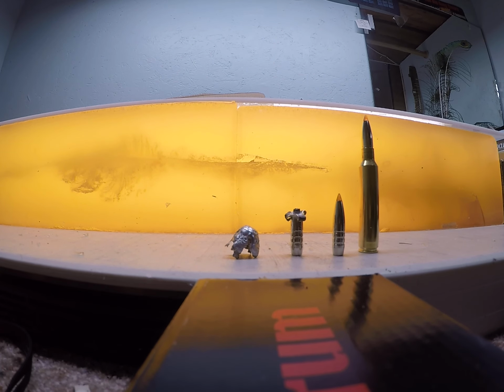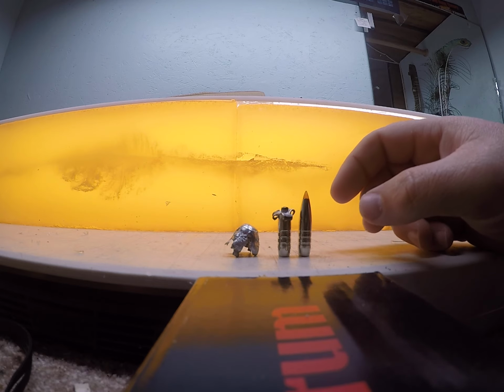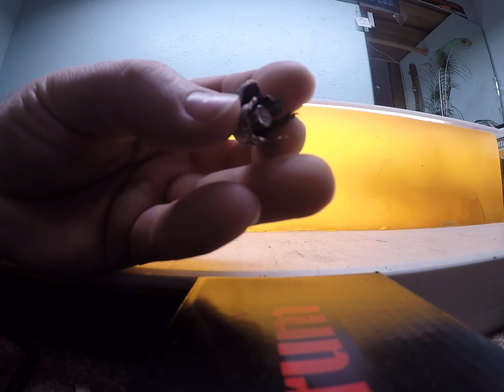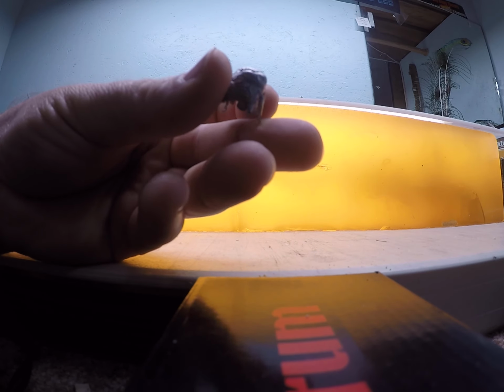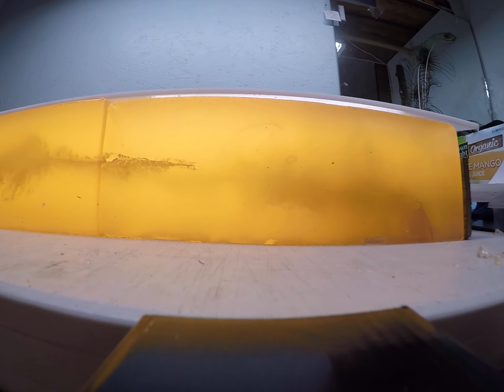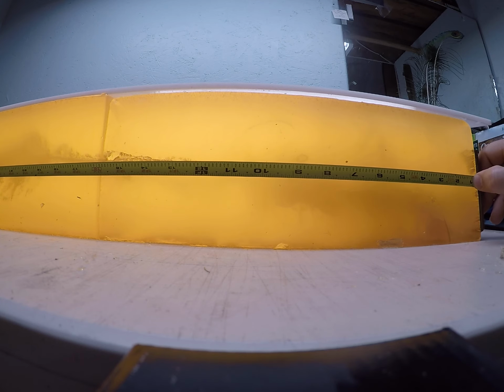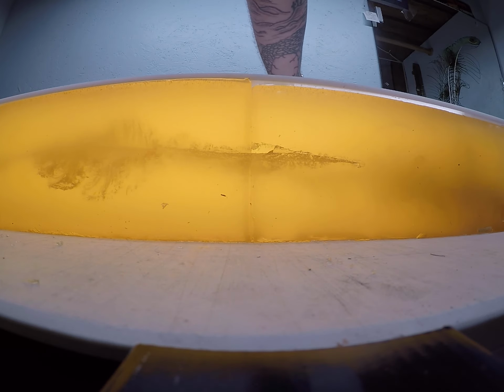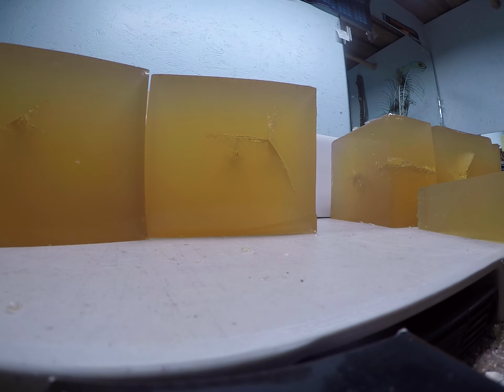300 PRC 180 gr Trophy Bonded Tip ballistics gel block overview PT2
Ballistics gel block overview of the 30 cal 180 gr Federal Trophy Bonded Tip shot out of a 300 PRC and a reduced load out of a 308 simulating long range.